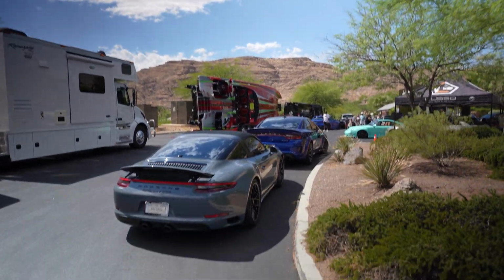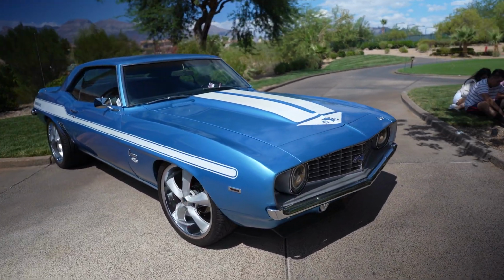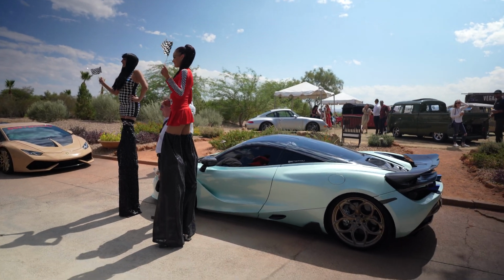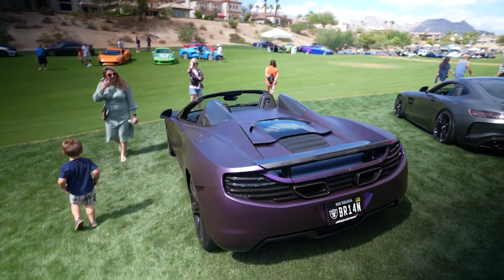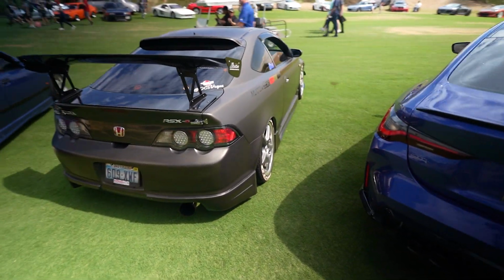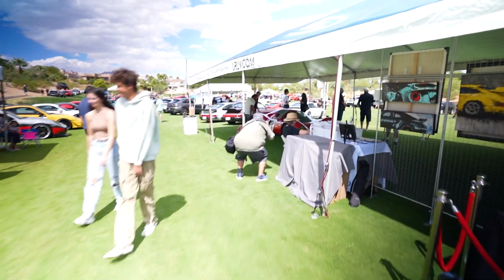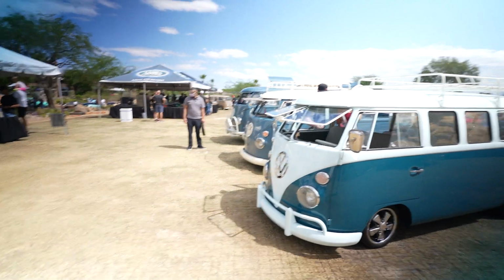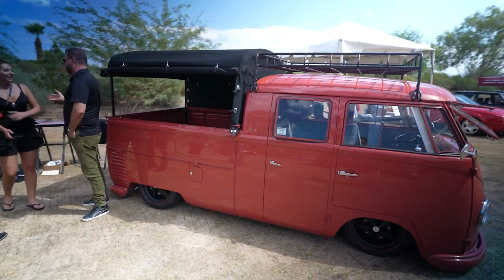Porsche Madness | Exotics | Las Vegas Autofest 2021 Red Rock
It's Porsche madness at Las Vegas AutoFest 2021 at Red Rock Country Club.  I attend to see lines of Porsches, Mclarens, exotics, JDM flavor, and cars of all kinds!  Join me as we tour the Red Rock Country Club west of the Las Vegas Strip.